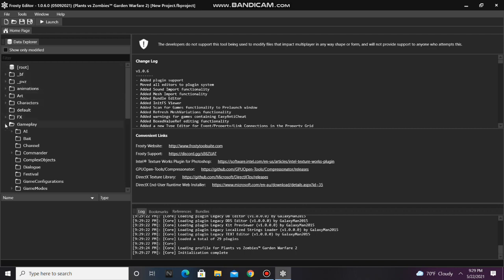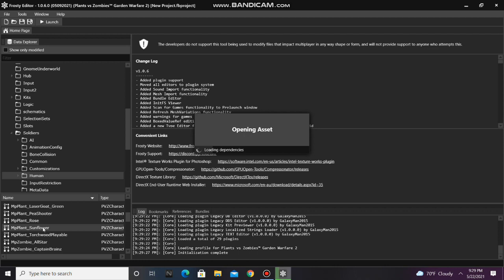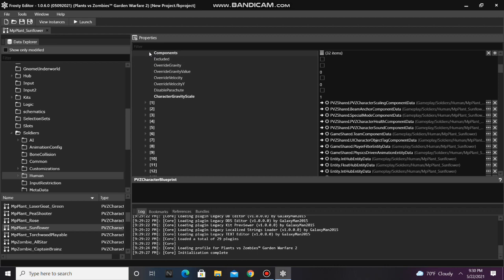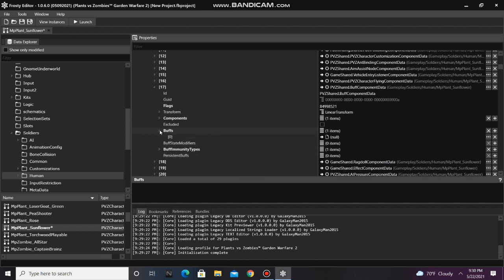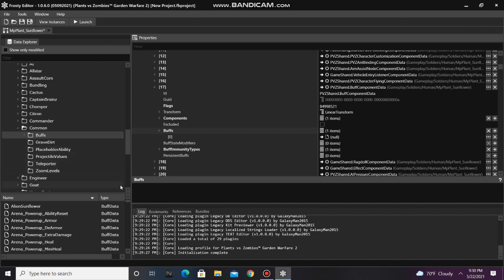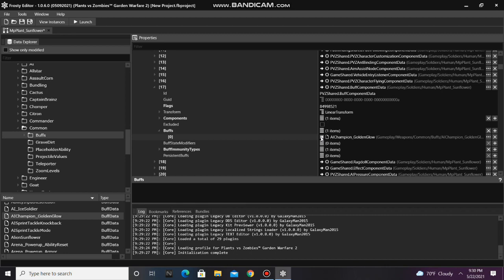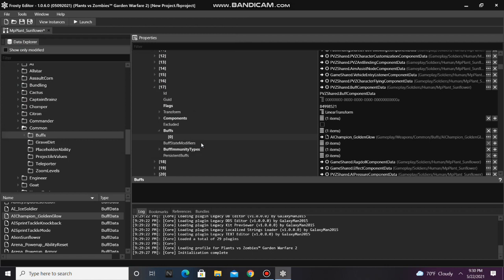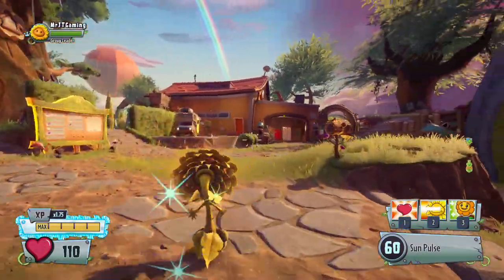Frosty Editor Tutorial #28: How to Add Buffs to Characters in Plants vs. Zombies GW2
This video will show you how to add buffs to characters in Plants vs. Zombies: Garden Warfare 2 using Frosty Editor.